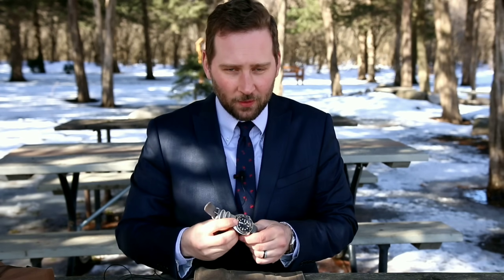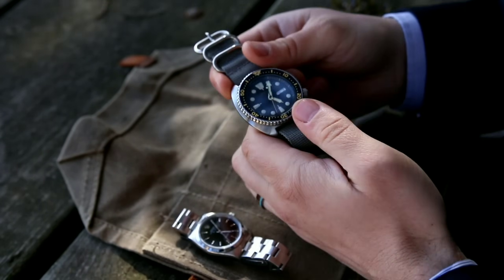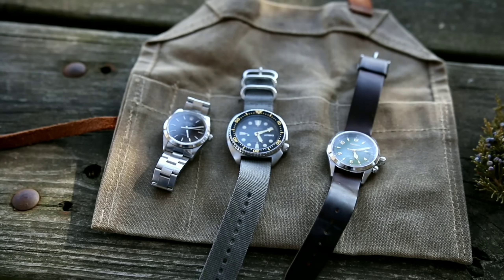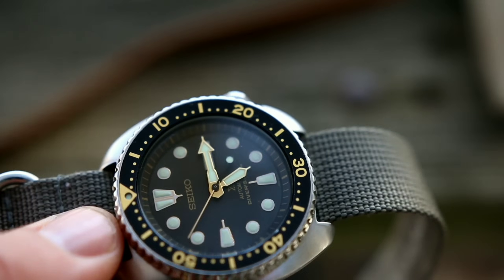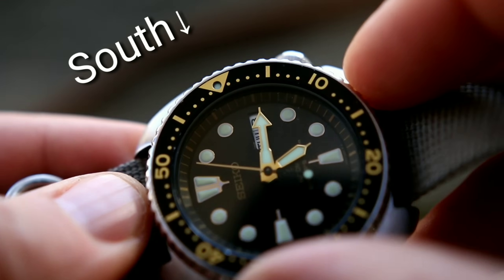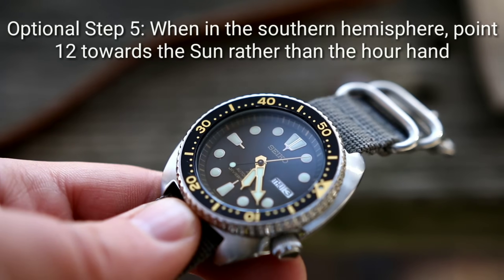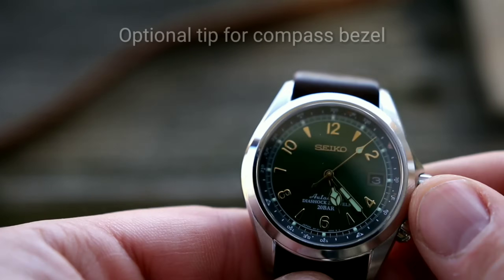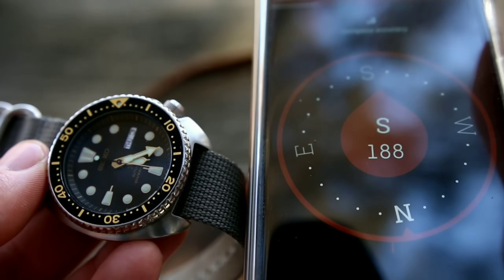How to Use Your Watch as a Compass: 3 EASY Steps to Find North By 555 Gear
How-to use a Watch as a Compass in 3 EASY Steps. More below ↡

Full Description (timestamps below): Find South, Find North! In this video I show an the easy traditional way to determine true North/South using any wristwatch with an analog face. This how to could be handy in a survival situation and certainly is a cool party trick that isn't hard to learn. I also discuss how you can use a watch bezel (diving or compass) to mark your direction and things to be mindful of: such as time of day, daylight savings time, and what hemisphere you're in. Watches shown: Rolex Air King, Seiko Turtle, Seiko Alpinist

How-To Steps with Timestamps (* = Key Step)

Pre-Step) What kind of watch can you use? 0:38
*1) Determine location of SUN 2:30
1.5) Shadow Trick if needed 2:47
*2) Point HOUR hand towards Sun (how to hold watch) 3:00
*3) BISECT midpoint of arc between hour hand and 12 o'clock indices. If done correctly, congrats, you have determined true SOUTH. 3:35
You are DONE, but keep watching for additional helpful steps:

4) Things to be mindful of: daylight savings and hemisphere 4:57
5) If you are in the Southern hemisphere 5:23
6) IMPORTANT: Time of day correction: Bisect clockwise before noon, counterclockwise after noon 5:48
7) Tips for using a compass bezel 6:35
8) Fact check 7:11

Thumbs up for detailed description and timestamps :)